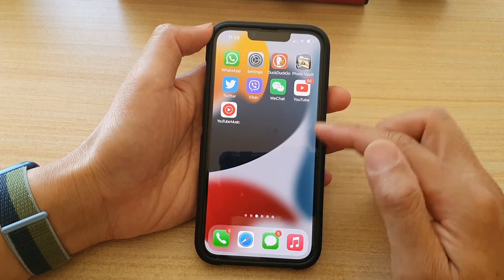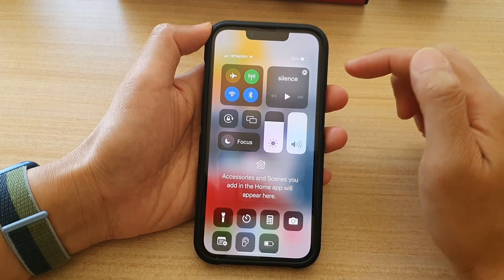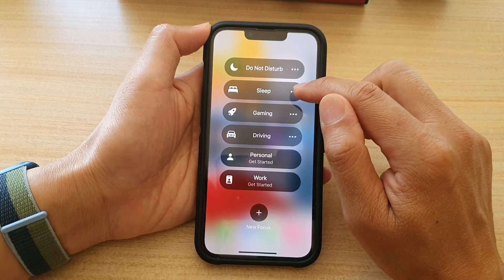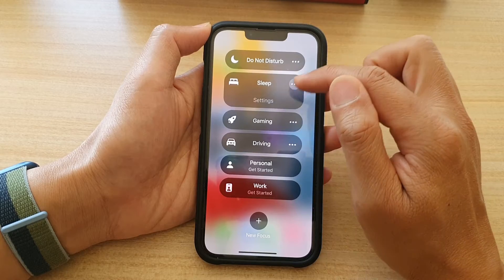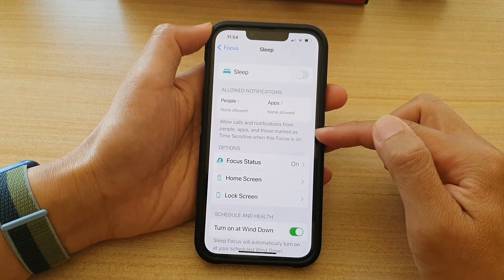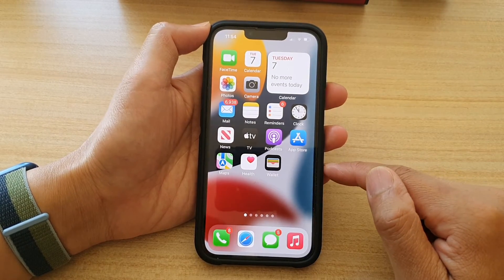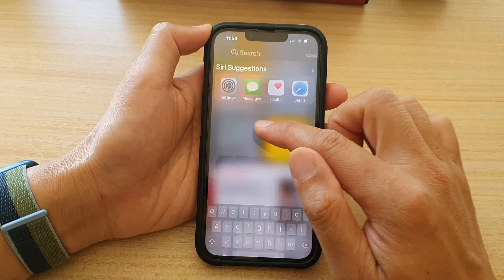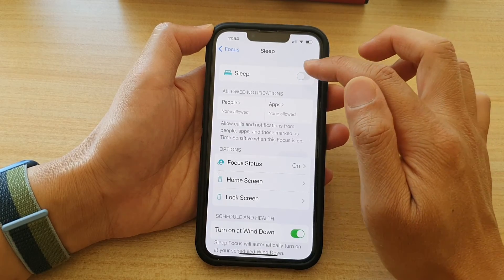iPhone 13/13 Pro: How to Quickly Turn On/Off Sleep Focus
Learn how you can quickly turn on or off sleep focus on the iPhone 13 / iPhone 13 Pro.